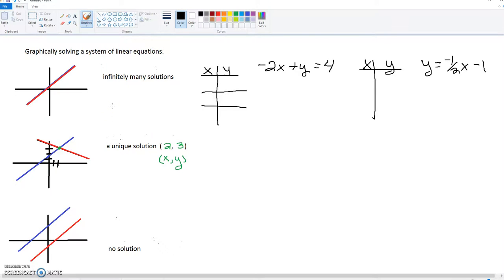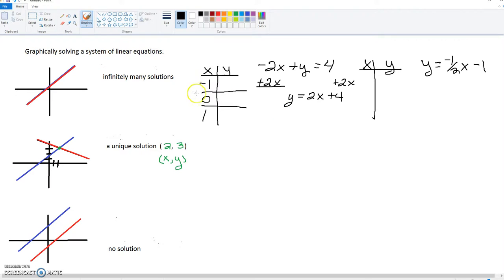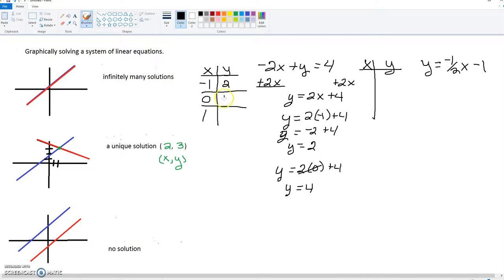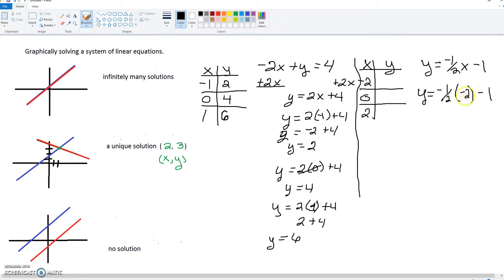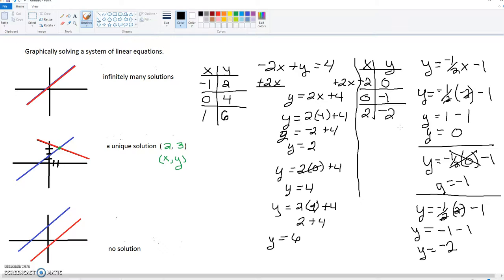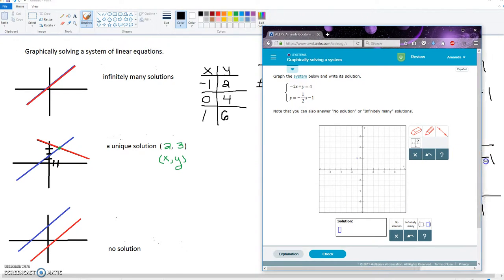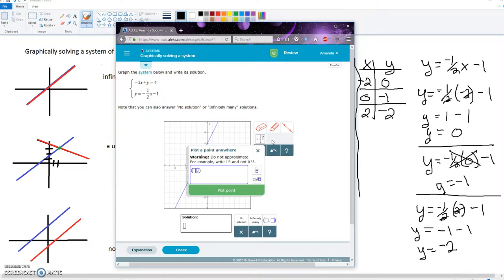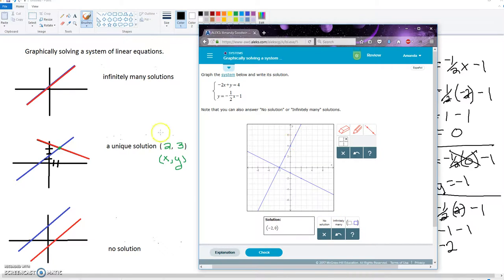Graphically solving a system of linear equations